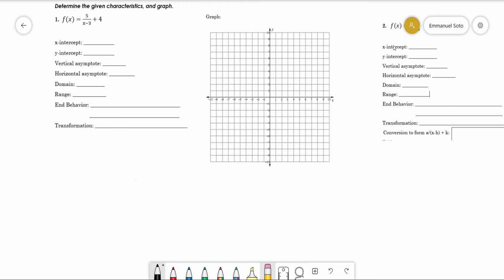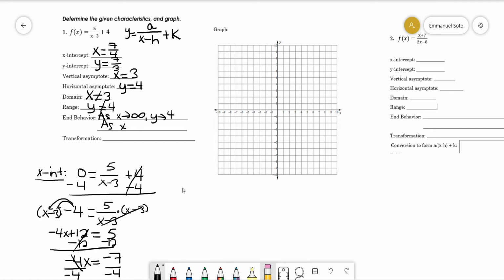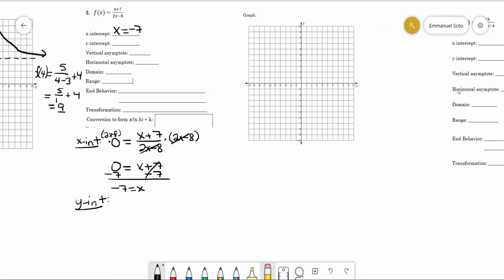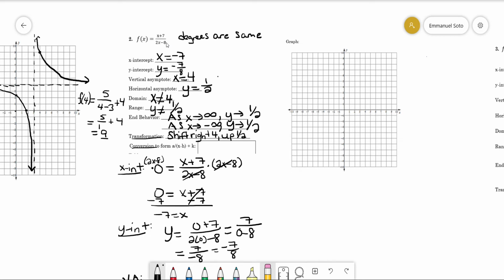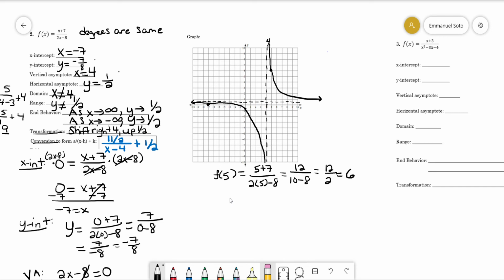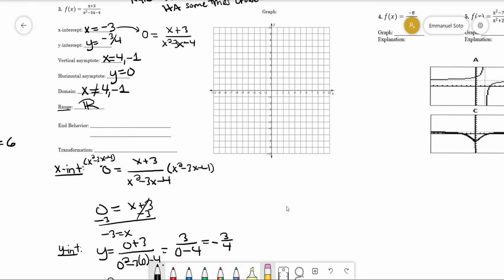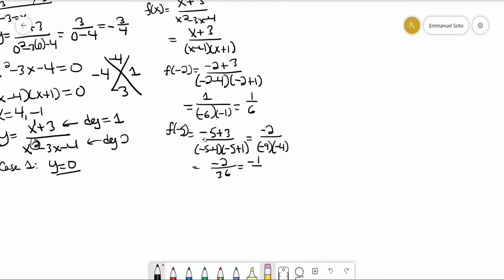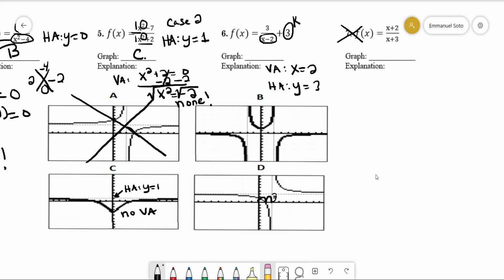Chapter 7 Test Solutions -Graphing Rational Functions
Visiting the chapter 7 test to show solutions to the problems.